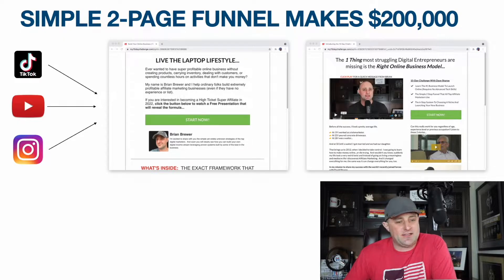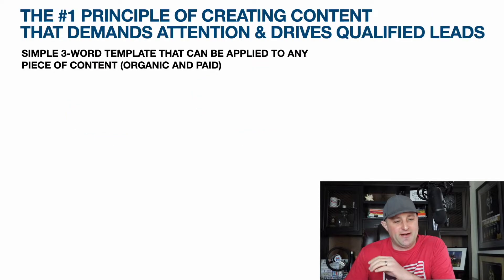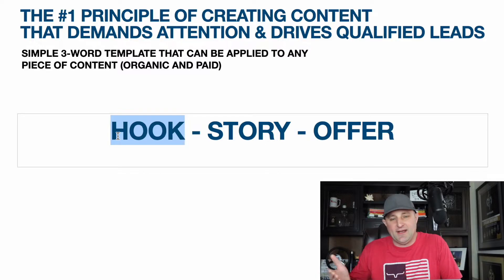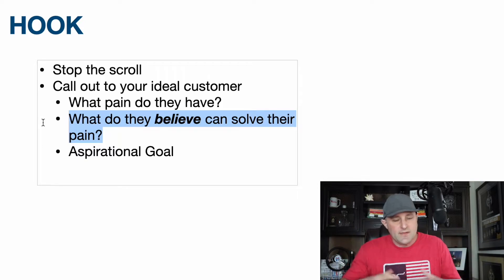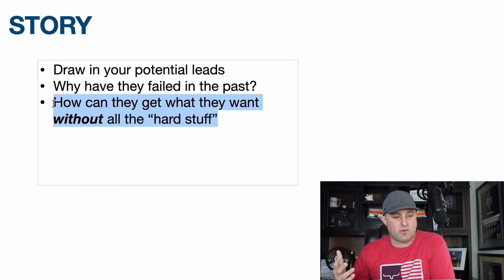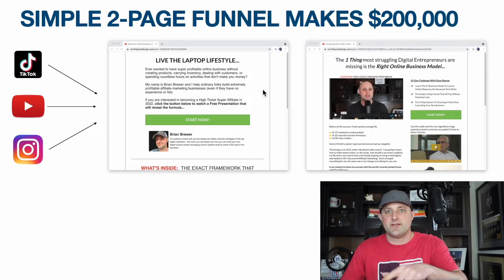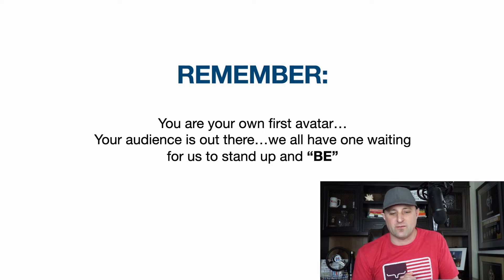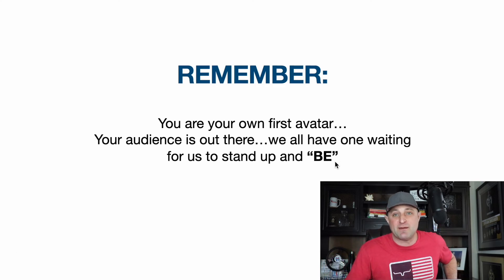Best Free Traffic Sources for Affiliate Marketing (Free Course Video 5 of 9)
In this video I show you how to get unlimited free and targeted traffic for affiliate marketing.